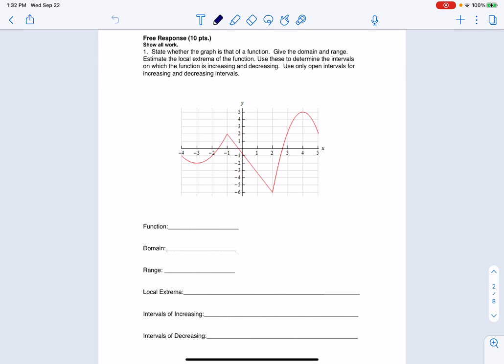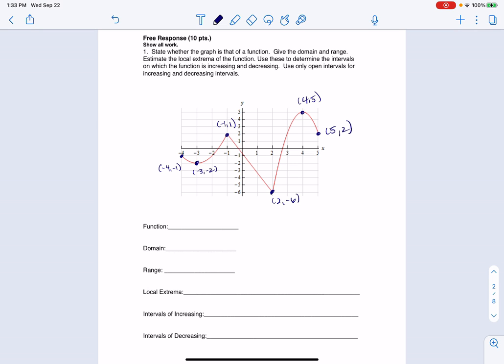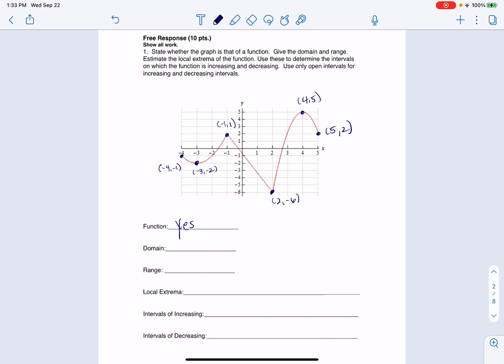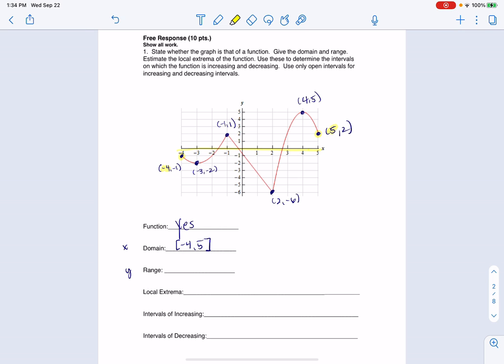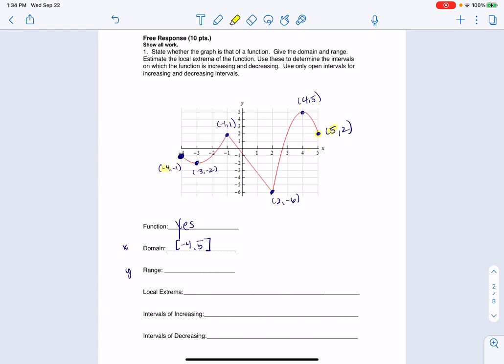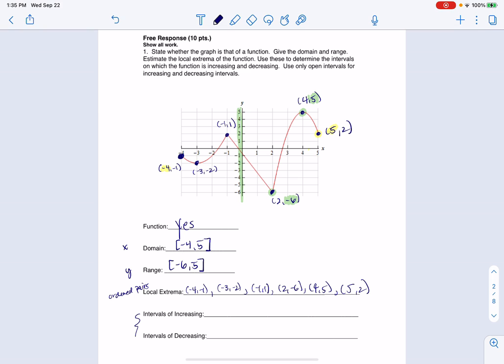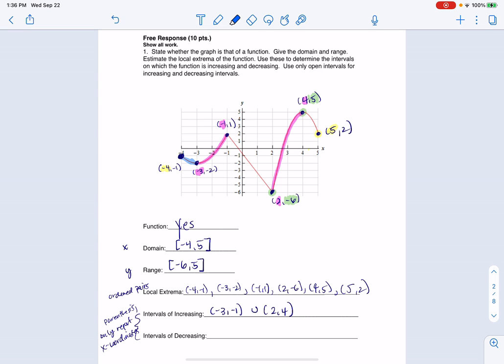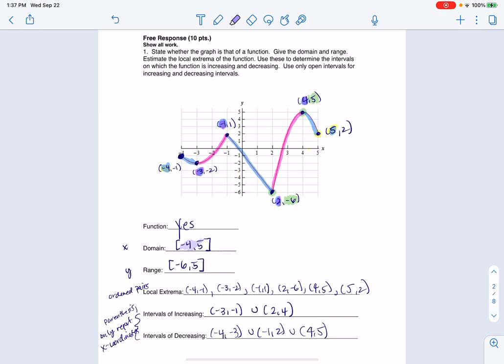Math 31 Sample Midterm 1 FR1